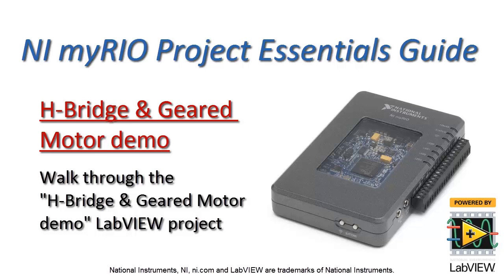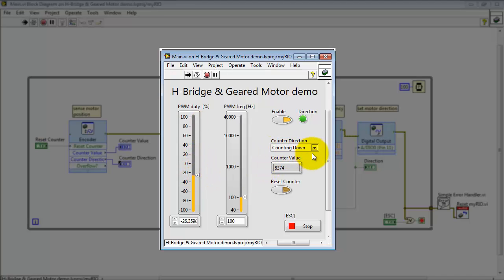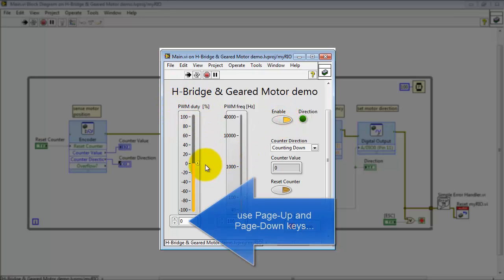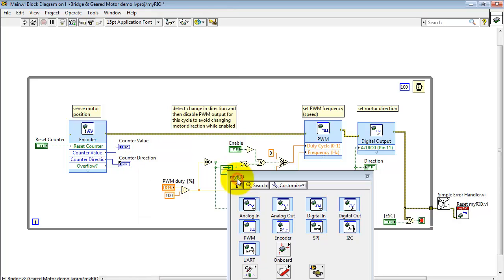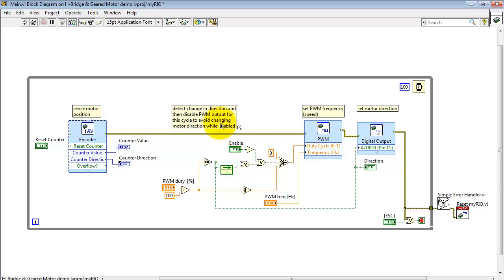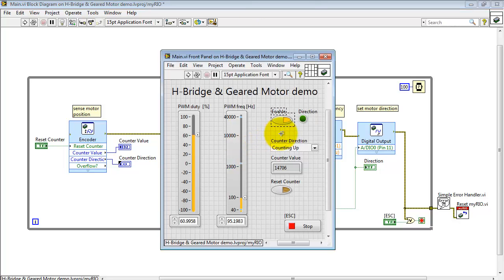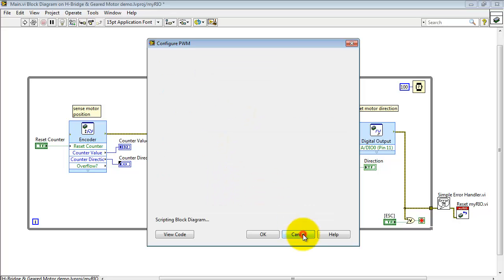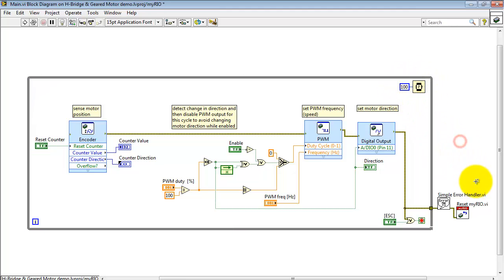hbridge walk thru